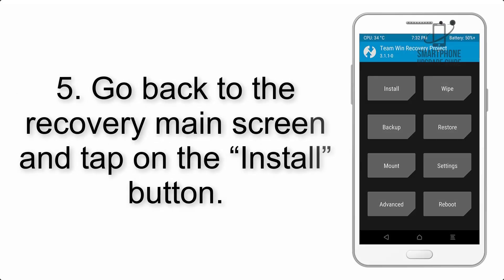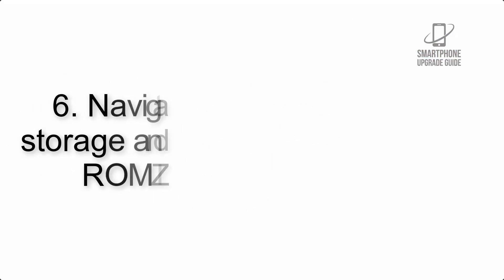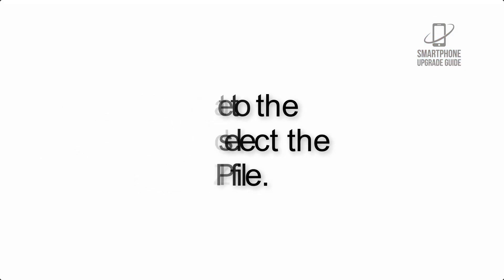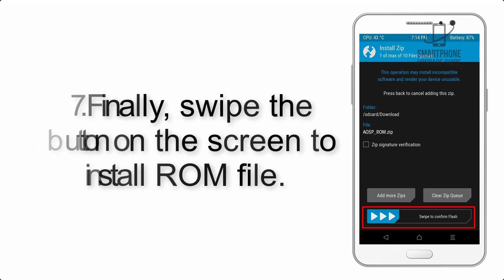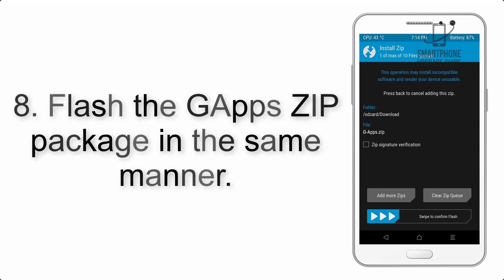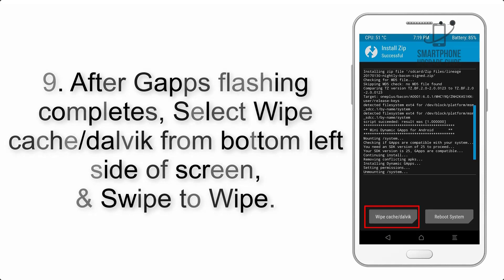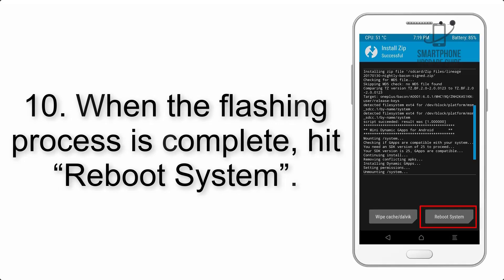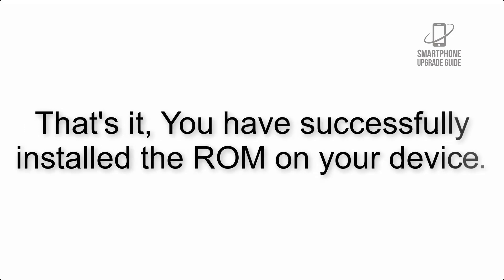Install Android 11 on Galaxy Note 3 (LineageOS 18) - How to Guide!